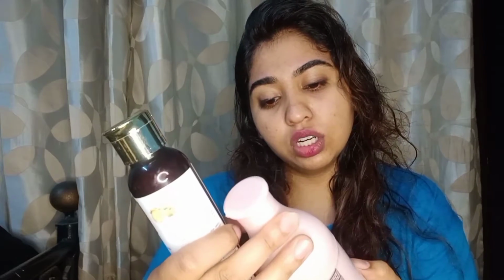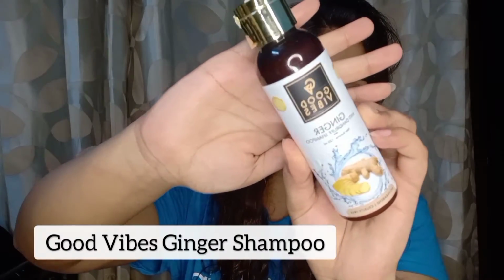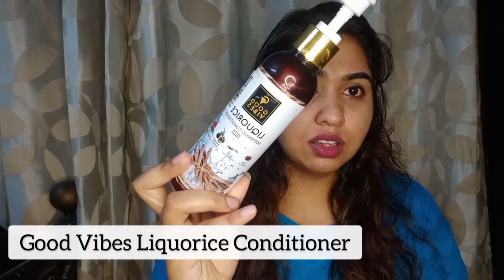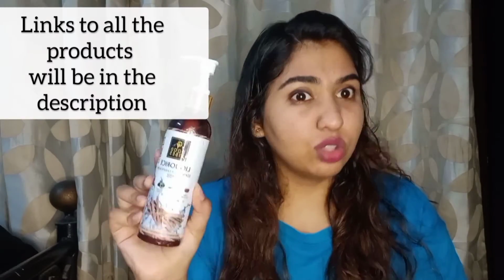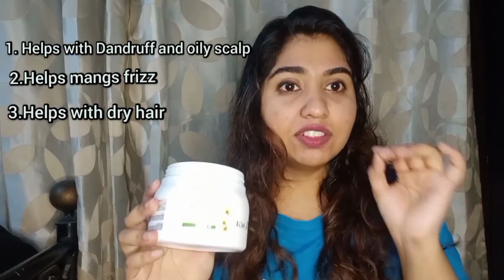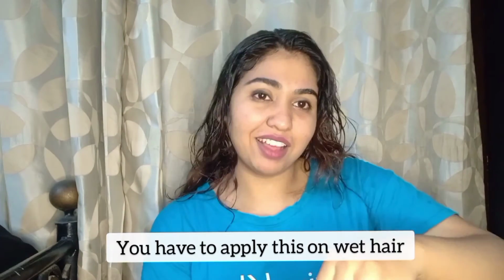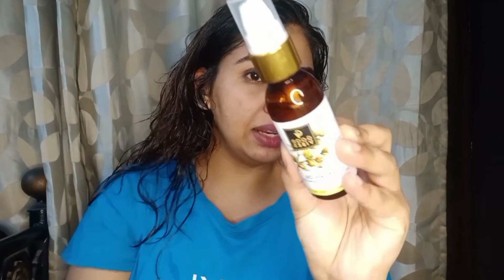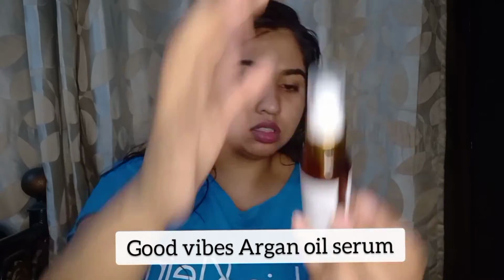Salon Like Hair Spa at Home *Lockdown Edition* | Treat Dandruff, Oily Scalp and Dry Hair at Home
Hello Beauties!!

Products used:

1. Pre Hair Wash DIY Mask

2. Good Vibes Ginger Shampoo - Rs 270

3. Good vibes Liquorice conditioner - Rs 250

4. Loreal Vitamino Color Shampoo - Rs 600 Approx

5. Matrix Biolage Camelia Hair Mask - Rs 490

6. Good vibes Argan Oil Serum -  Rs249